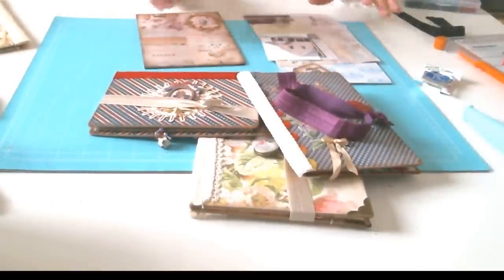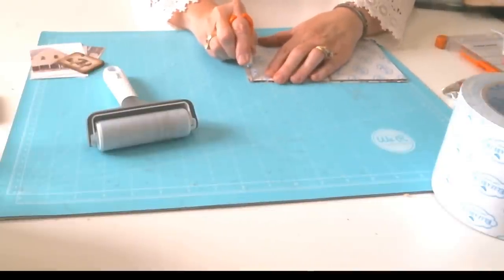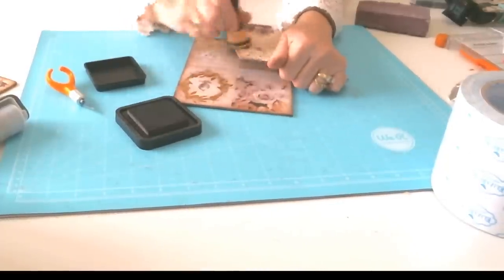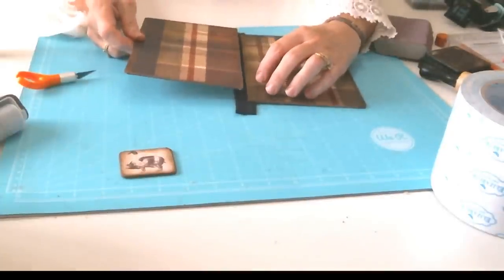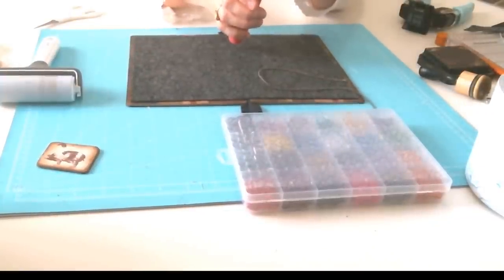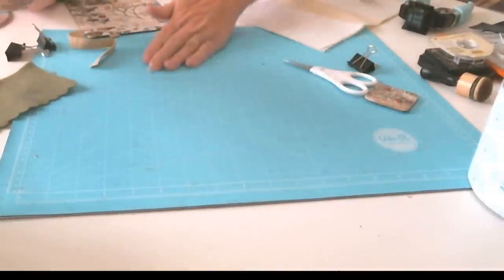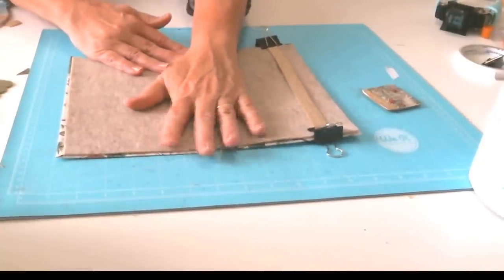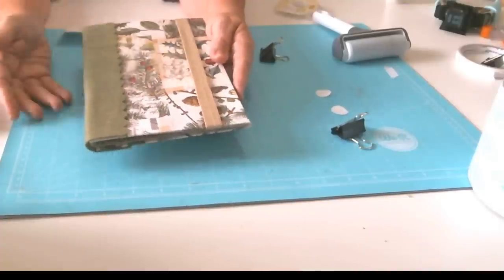Linen & Scraps Flosstube #7 Thread Bed Tutorial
Learn how to make a floss thread bed, also known as a floss keep, to use with cross stitch projects.  Kathy and Molly each show you their way to make them, quick and easy.

The "lightbulb" safety pins Kathy used on her book :